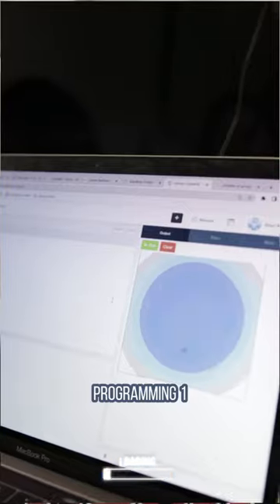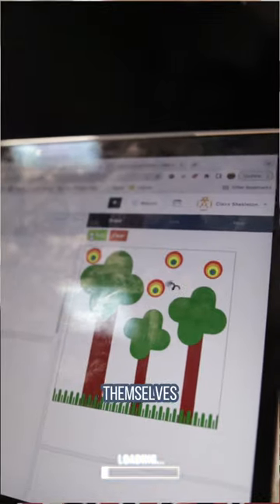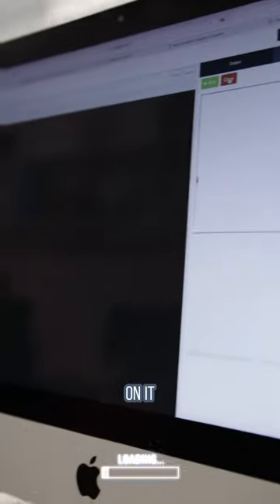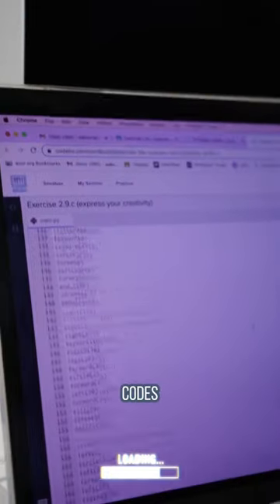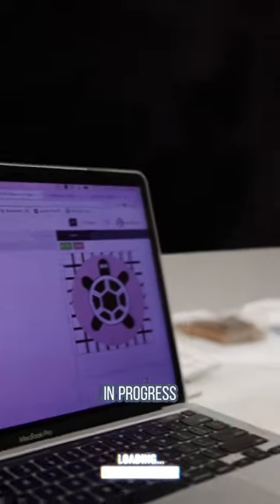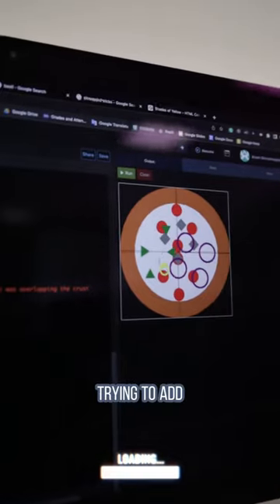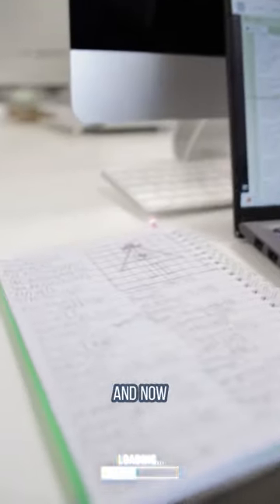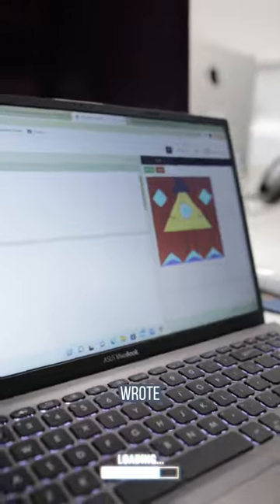Using Python to create cool gif like designs and logos! At AOSR we love tech & programming 😎